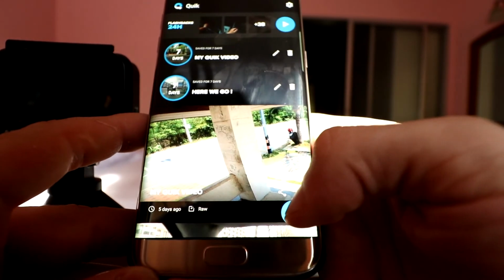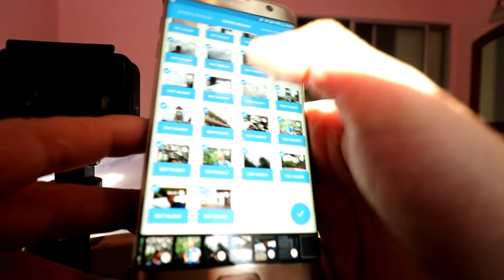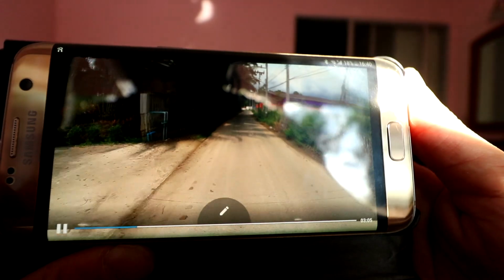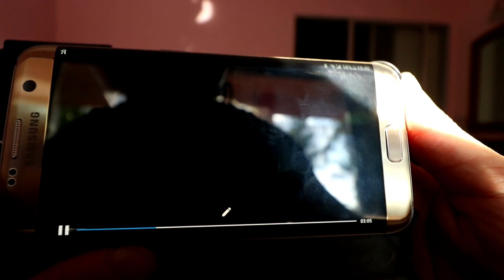Quickstories - GoPro - No more edditing ? + example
Quickstories from GoPro. Does it mean no more edditing your vidoes ? Quick and easy way to share your day...

 The idea is great, and this app has a huge potential perhaps in the future less people will have to eddit their vidoes from holidays etc.

But the sad fact remains that this app is not ready yet to unlock it is full potential. The reason behind it is that the app is not too stable, can give you choppy laggy video, or even a black screen as it turned out in my example.

It all comes down to a number of movies you try to put together, actually the less , short etc the better it gonna work.

In this video i put 30 clips , each around 20 sec in 1080  24 FPS, and as it turned down i happened to have a black screen in the middle of my movie.

I had to delete some scenes, make other shorter, correct some parts to show what i want the viewer to see etc, so in the end i had to eddit a little bit.

But that little bit is still far better than what i would have to do with it otherwise, it is really an awsome idea, and can help out a lot of people who dont wanna spend too much time edditing ther holiday or family vidoes.

If you are serious about making movies, and want to have a full control over the process then Quickstories is rather not for you. It is meant to be used by people who just wanna quickly make a movie and move on with their lives, share it with friends etc.

Do i recommend it ? Yes , i really do. I think its worth to try it out but bare in mind guys that this application is not yet where it should be. GoPro needs to fix some things with it so it is more reliable.

Overall , the idea is really great and perhaps in the future making a movie will be a piece of cake.